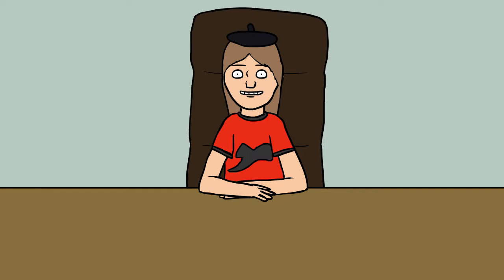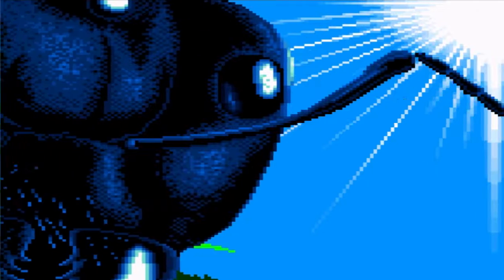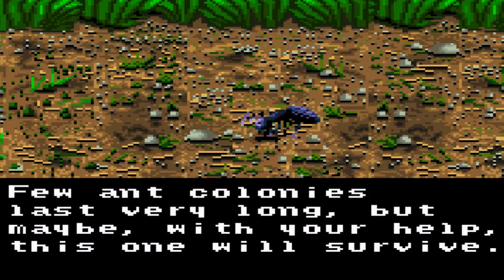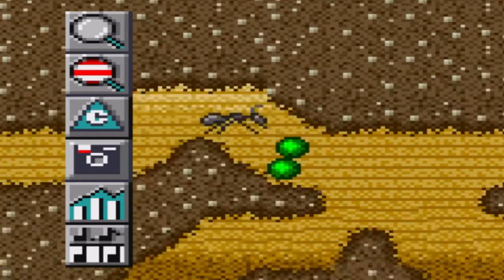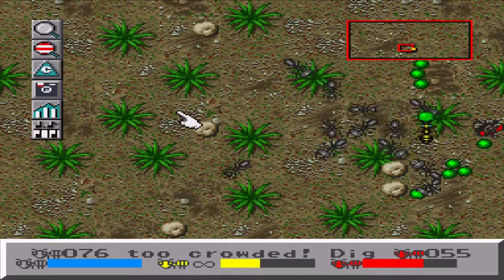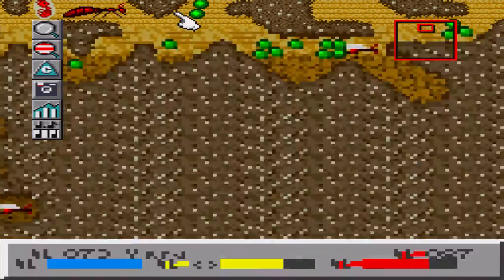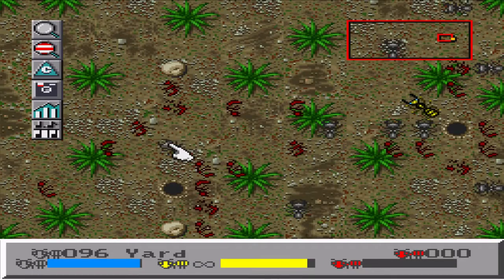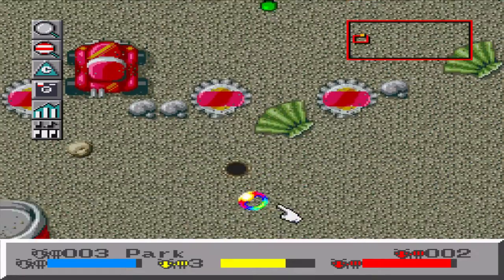SimAnt - AU Reviews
Art continues to torture his poor frog creations.  He also reviews SimAnt I guess.

Boy this sure got delayed a lot, huh?  This was supposed to come out in July but I didn't have enough time to finish it due to having to do some "real work".  Then I just kinda didn't wanna work on it, instead wanting to work on cartoons again, and so I did.  I went back and forth between working on this, working on cartoons, and being completely lazy and not doing anything, but now, it's finally finished.  It took a bit longer than I expected, but it also has the most custom animation of any of these reviews so far, so I guess that's why.  Hopefully this one is more entertaining too, I tried to make it more fast paced and whatever.

For the rest of the year, AU Reviews will be released semi-regularly, every one or two weeks or so, with some breaks here and there.  Next up, a Halloween special!

LINKS

Music Credits

SImAnt Soundtrack